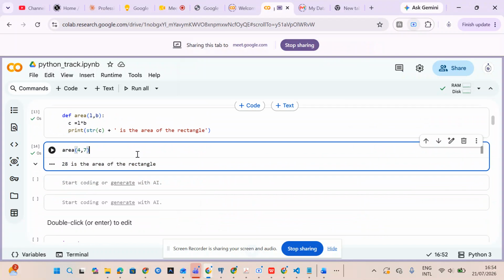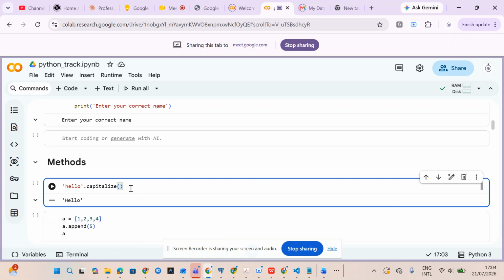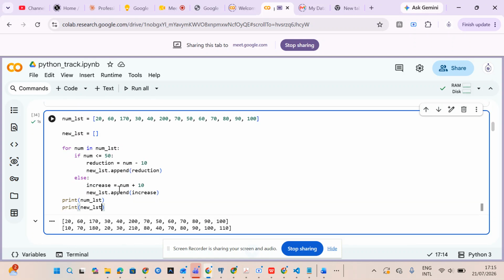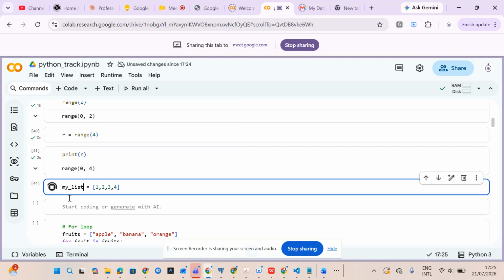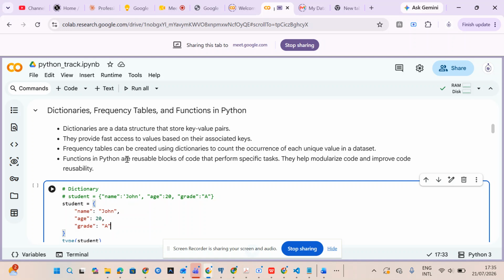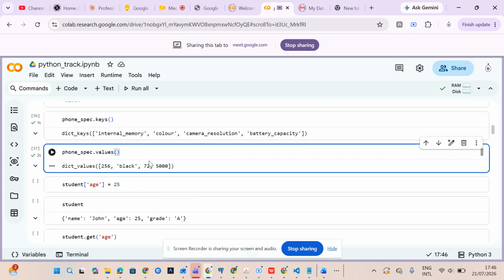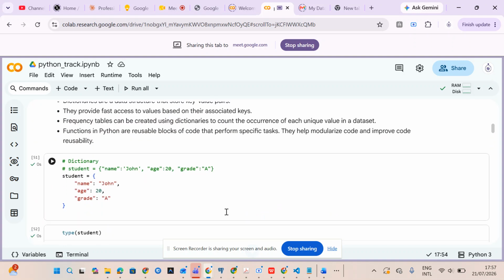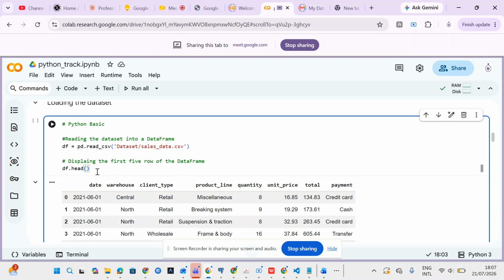Working with Different Data Types and Libraries in Python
Learn how to level up your Python skills by working with libraries and real-world data. In this video, I walk you through a step-by-step breakdown of Python data structures like dictionaries, essential libraries like NumPy and Pandas, and how to apply them to real-life datasets — bringing your analytics skills into practical, real-world territory.

What you'll learn:

---  How to work with Python dictionaries and other core data structures for organizing your data.
---  An introduction to Python libraries and why they're essential for analytics work.
How to use NumPy for numerical operations and efficient calculations.
How to use Pandas for data wrangling — cleaning, transforming, and shaping your data.
How to apply these tools to real-life data, bridging the gap between theory and practical analytics.